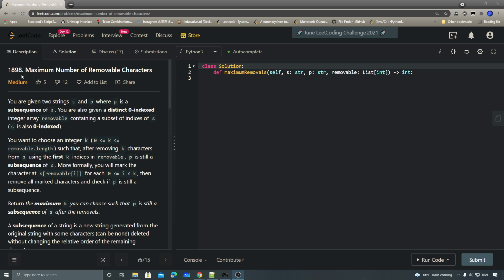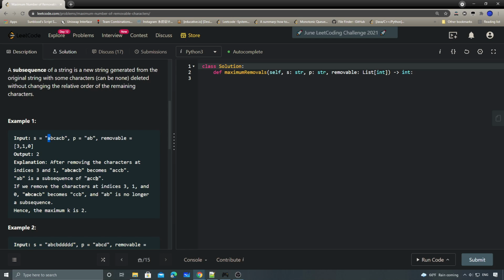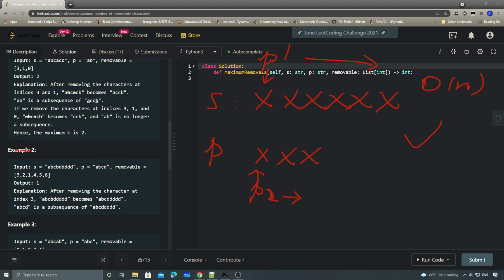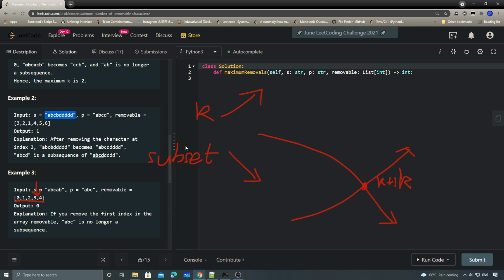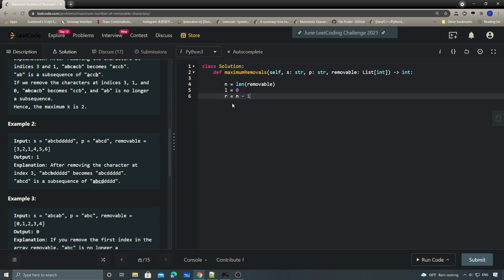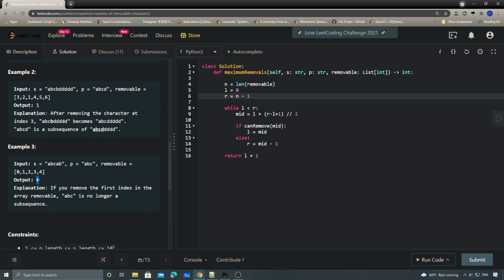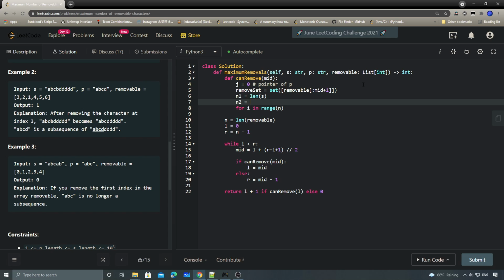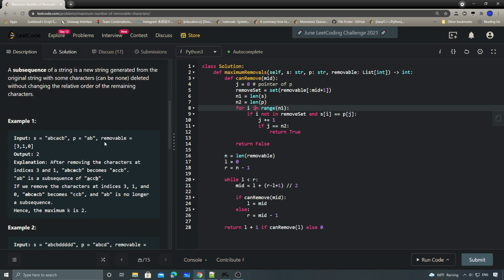LeetCode 1898. Maximum Number of Removable Characters